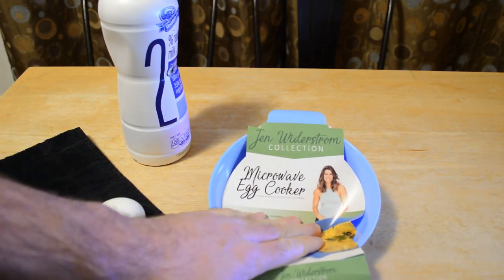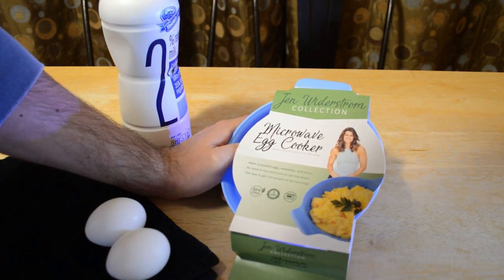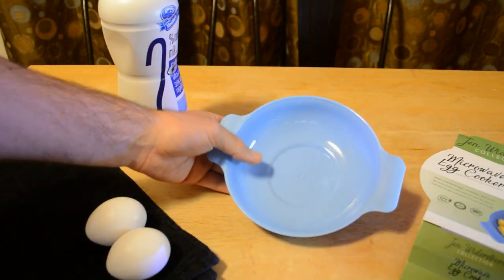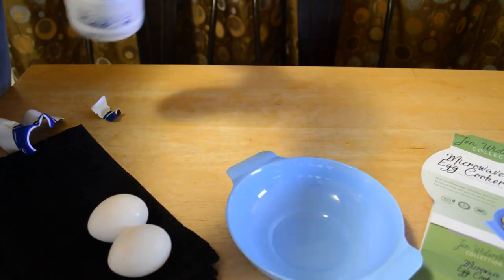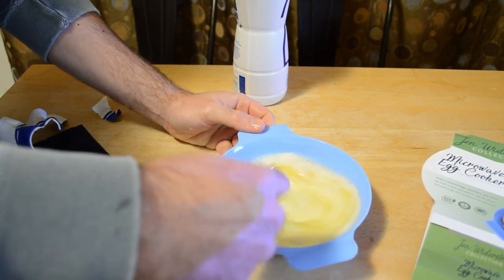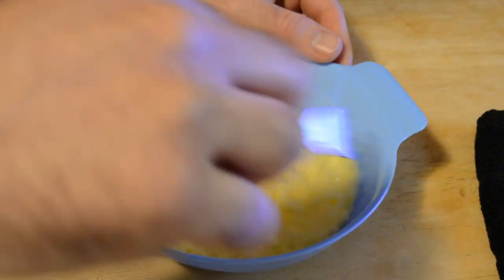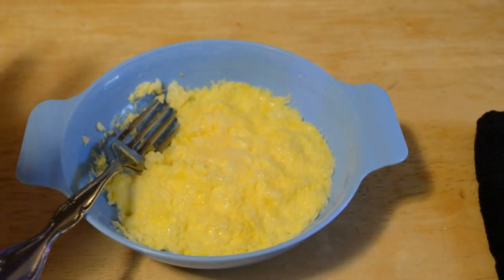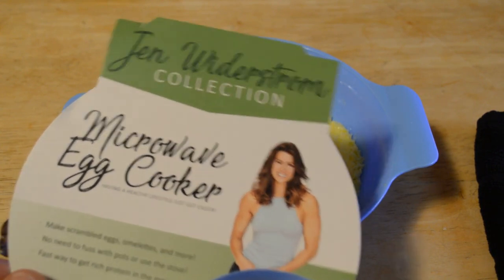Jen Widerstrom As Seen On TV Microwave Egg Cooker Review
Watch the 9malls review of the Jen Widerstrom As Seen On TV Microwave Egg Cooker. Does this kitchen cooking gadget actually make perfect, fluffy eggs in the microwave? Watch the hands on test to find out.